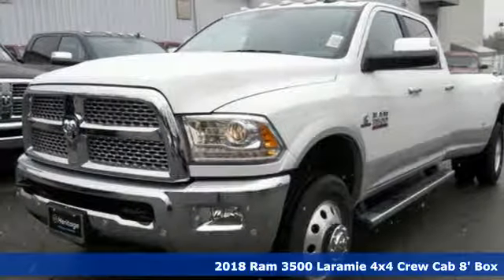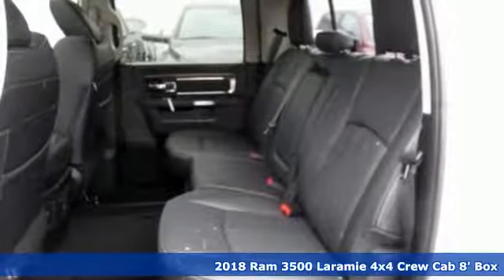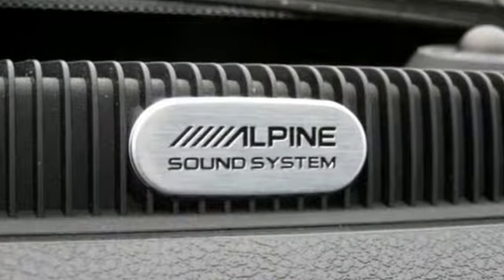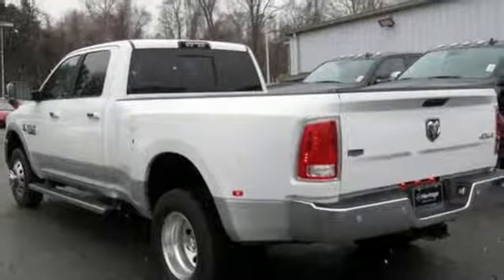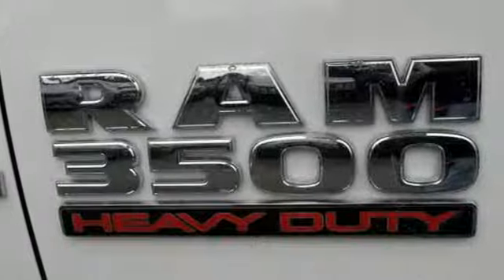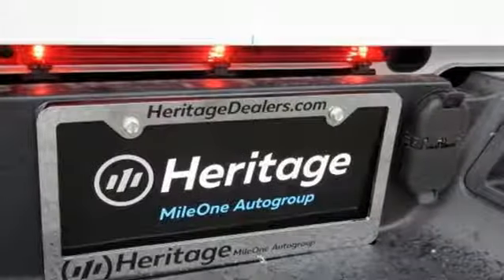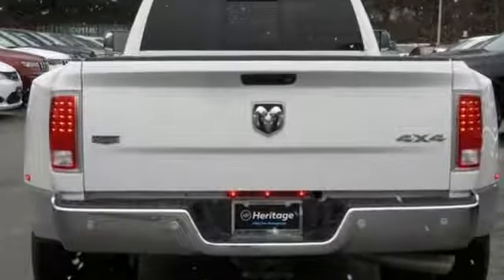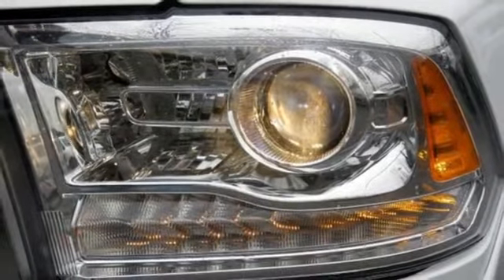2018 Ram 3500 Baltimore MD Owings Mills, MD C8408208 - SOLD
Year: 2018
Make: Ram
Model: 3500
Trim: Laramie
Engine: Cummins 6.7L I6 Turbodiesel
Transmission: Aisin 6-Speed Automatic
Color: White
Interior: Black
Stock #: C8408208
VIN: 3C63RRJL7JG408208

To find another MileOne Automotive dealership in your area, visit